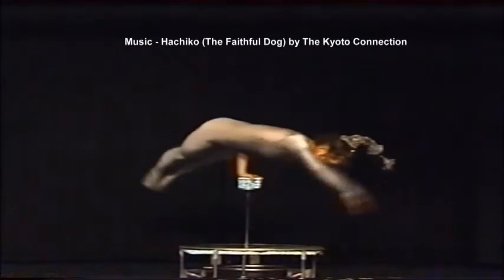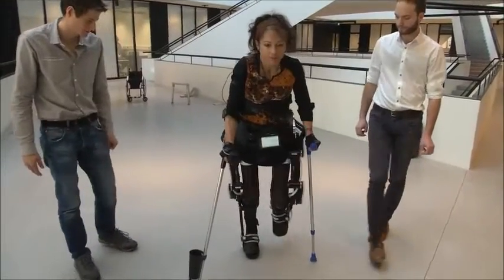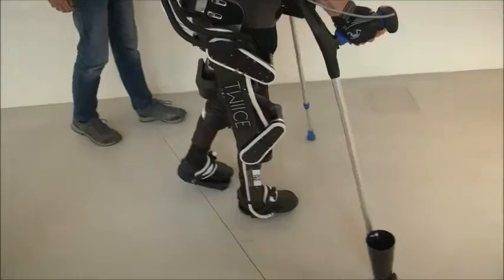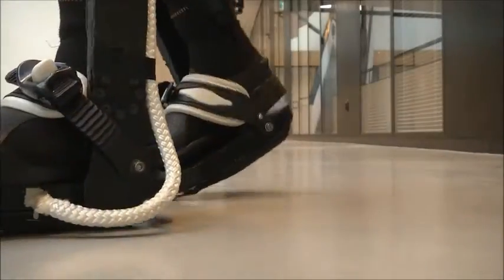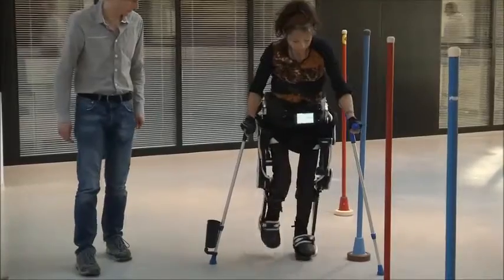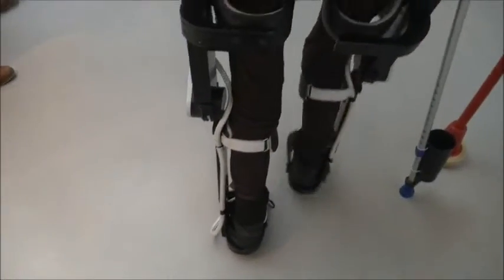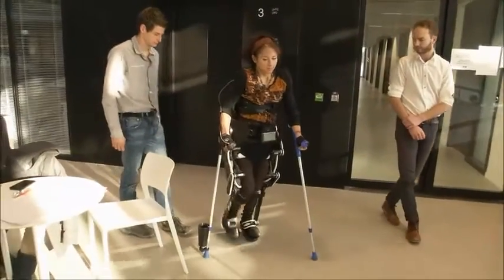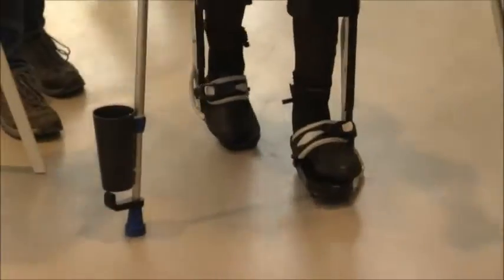Silke Pan for Reuters UK: This exosuit will help paraplegics walk again !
Engeneers created a prototype exoskeleton called TWIICE.
It's only 30 pounds and can easily be reshaped for any body type.The exosuit is battery powered and allows its users to walk, turn and climb stairs.
Silke Pan, ex-trapeze artist, is the first to test drive TWIICE

Facebook - Instagram - Twitter- LinkedIn- Blog Le Temps